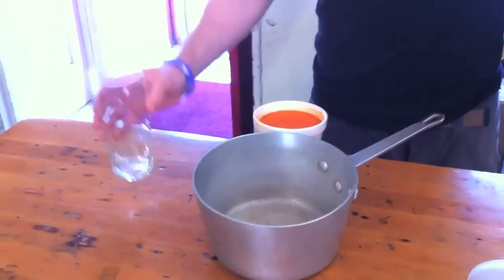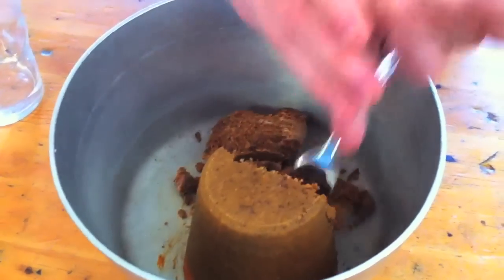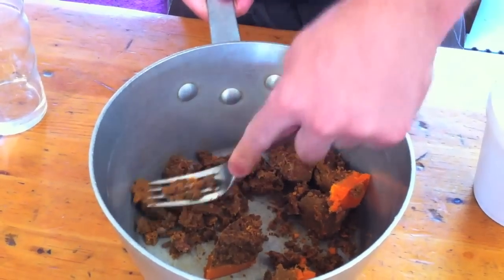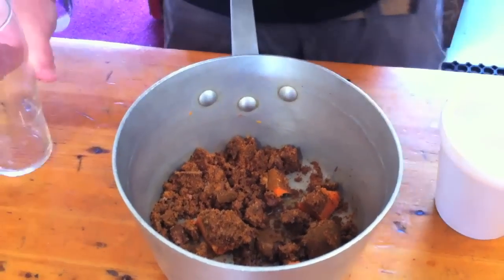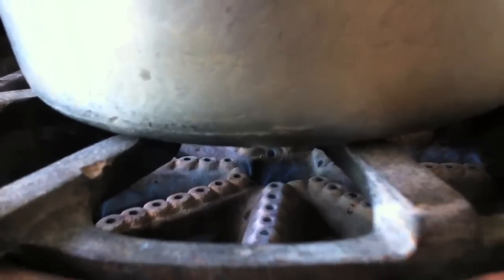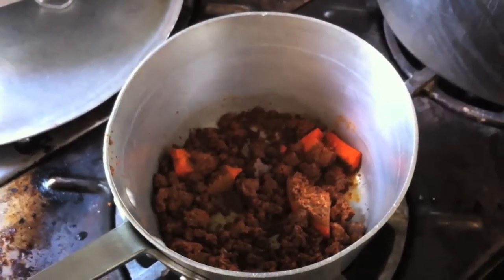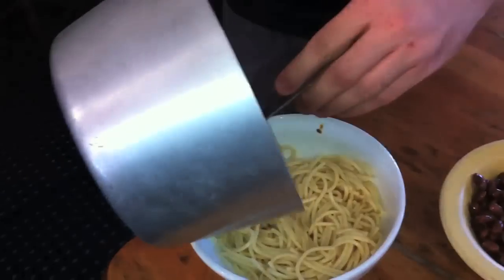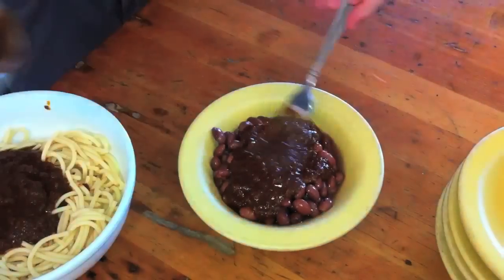Chili John's: How To Properly Make Frozen Chili John's at Home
[Reheat instructions]

1. Flip pound over and slam into cooking pot.
2. Shave off desired amount with a strong fork and mash into small bits.
3. Add 2 table spoons of water to help the chili melt.
4. Cook on low, stir every 30 seconds till hot (2-4min).
5. Enjoy!